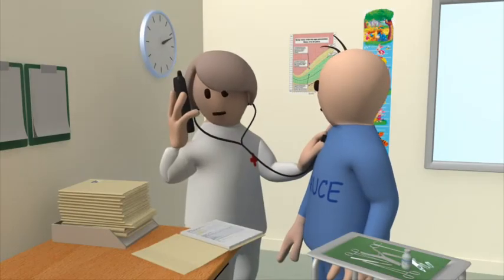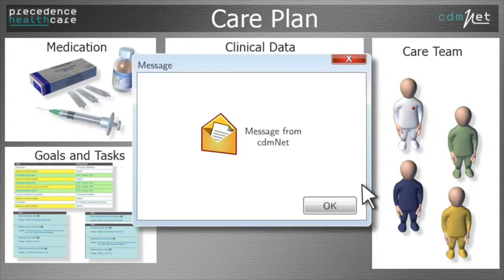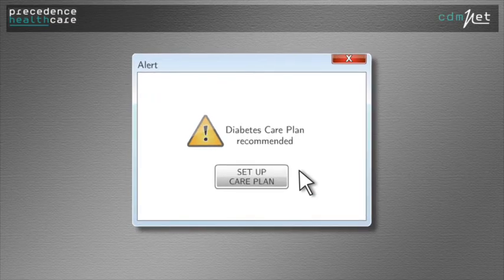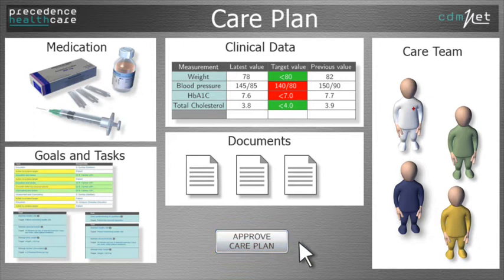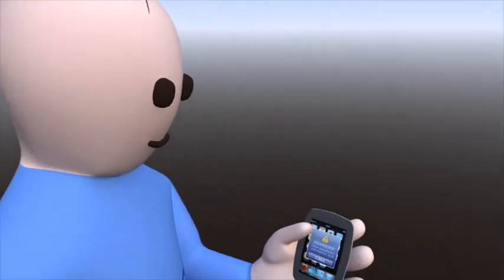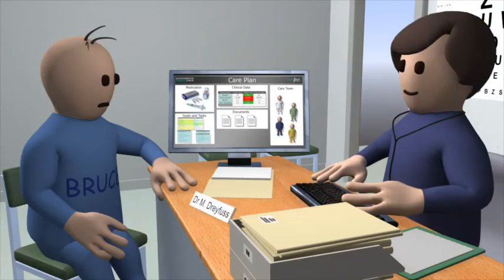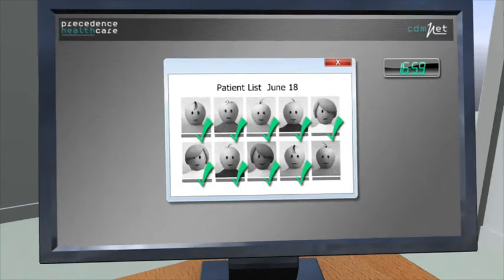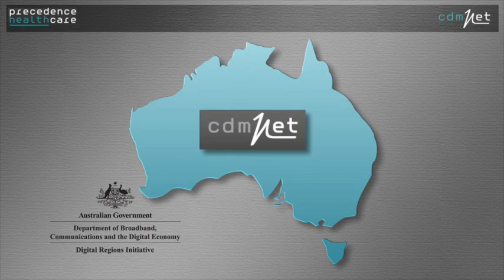CDMNet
Animation produced by MAGIPICS for Precedence Health Care, illustrating how cdmNet (chronic disease management on the net) works.